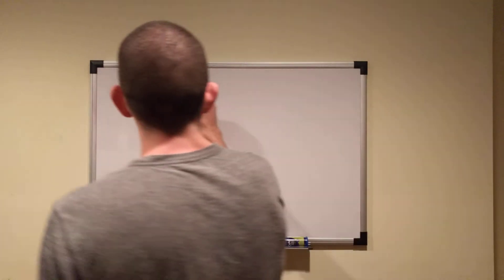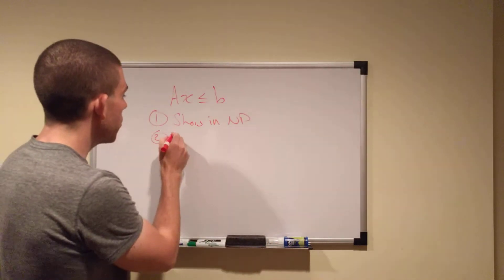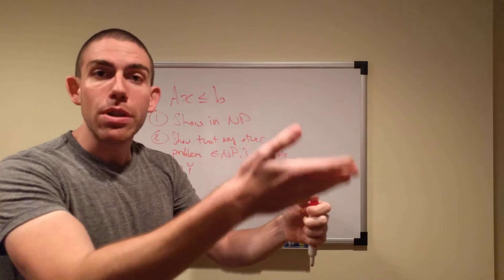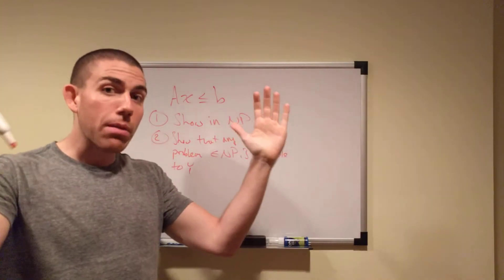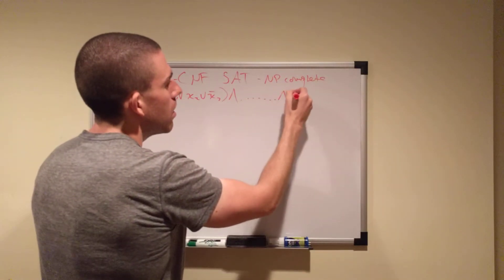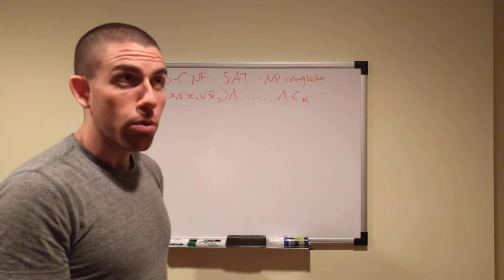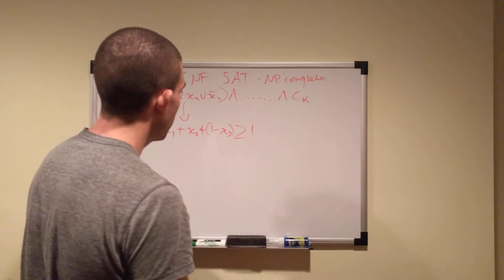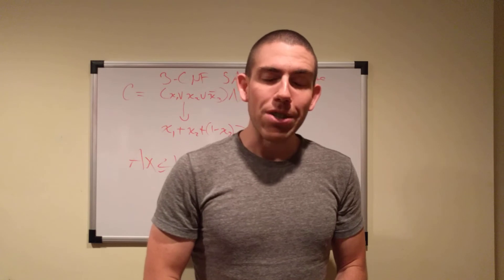NP Completeness of System of Linear Inequalities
MISTAKES:
 - DO NOT TRY TO SHOW THAT ANY PROBLEM IN NP is reducible to the problem in question. I meant to say "show that any problem which is known to be NP-Complete is reducible". My bad.